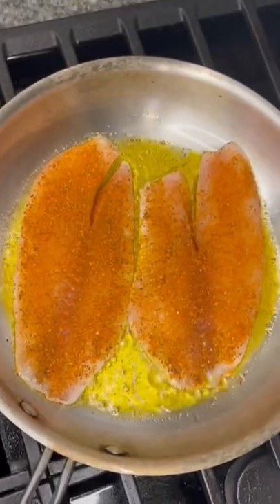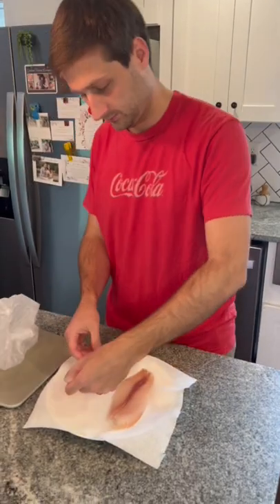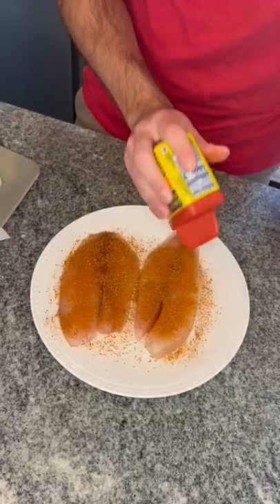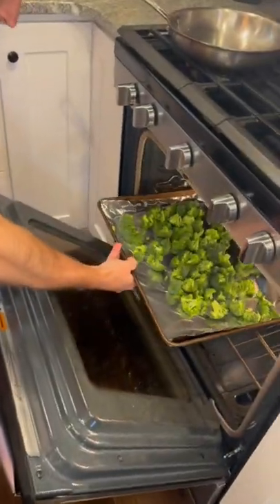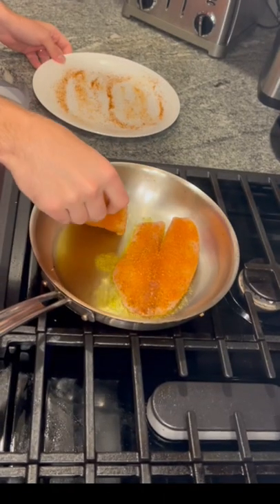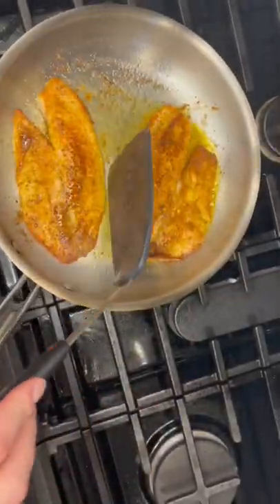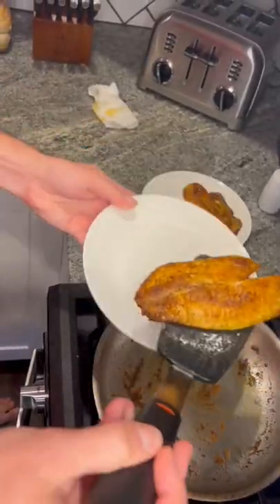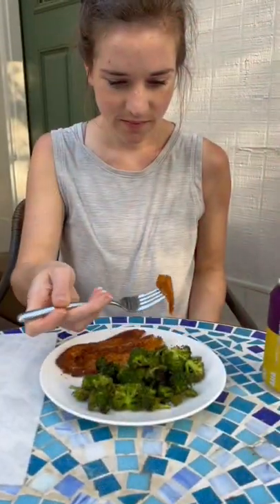GG EZ dinner, tilapia and broccoli